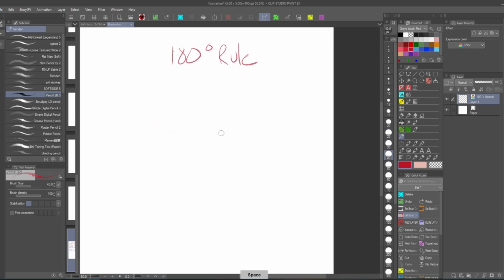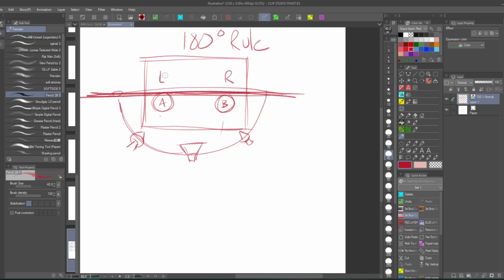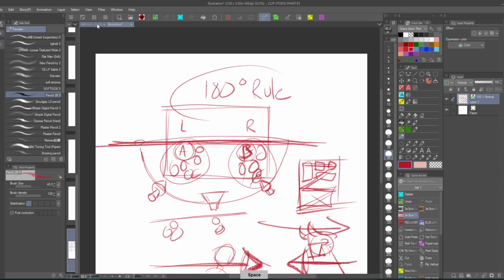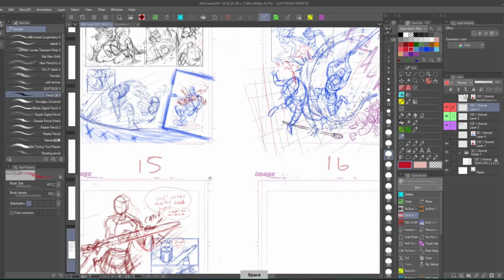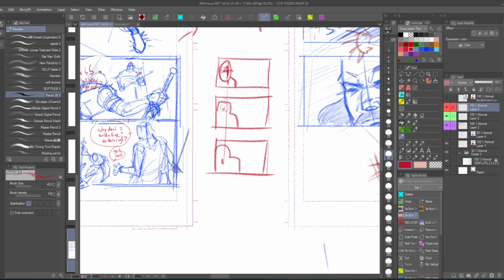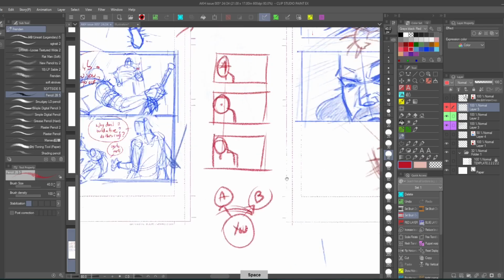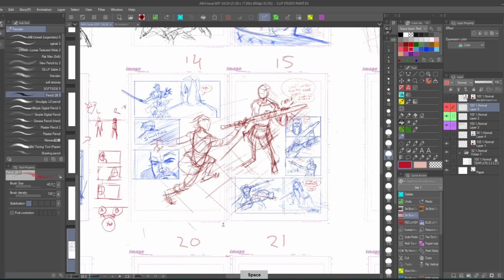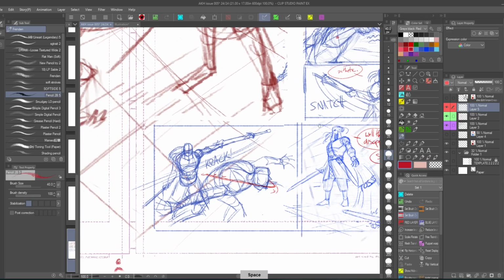TAMC 11 the 180 Degree Rule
An honest raw and authentic look at the emotional landscape of a comic artist. Some of the struggles I face and the thoughts that come up when it's just me and the page.

A sort of tutorial / lesson of what the 180 rule is and how it works.

And absolutely leave a comment- if I get nothing else out of this, I at least want to connect with other creators. All the best.

Please look up my comic on webtoon called
A Thousand Hells